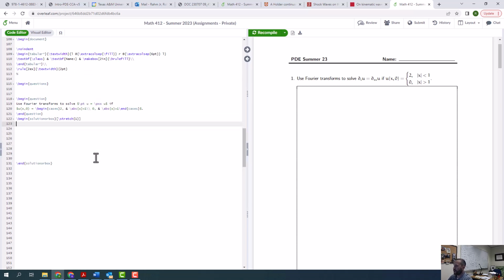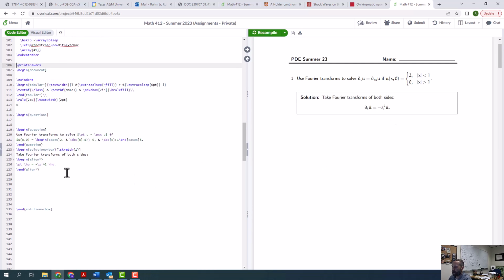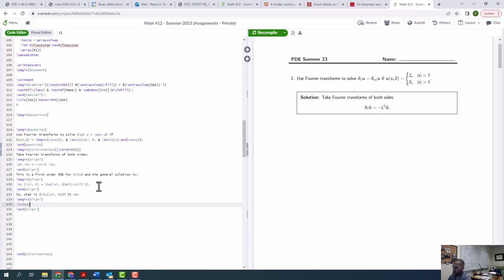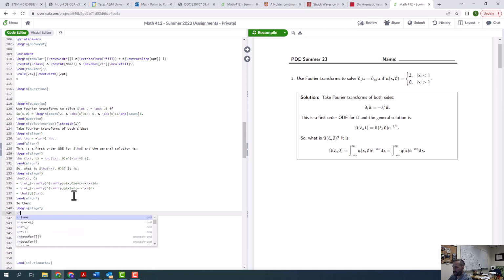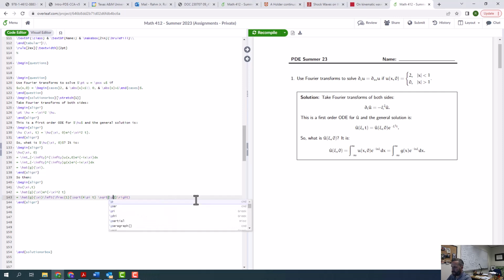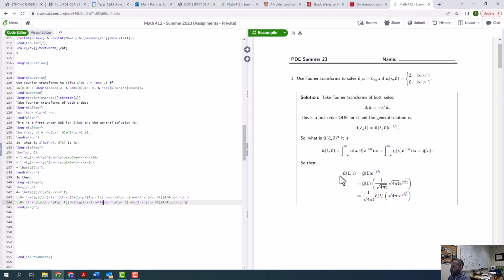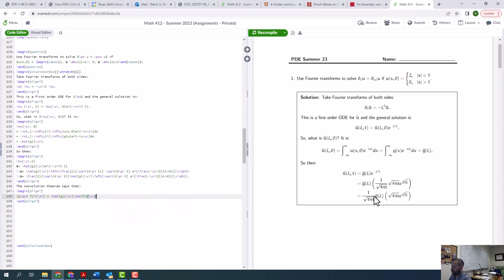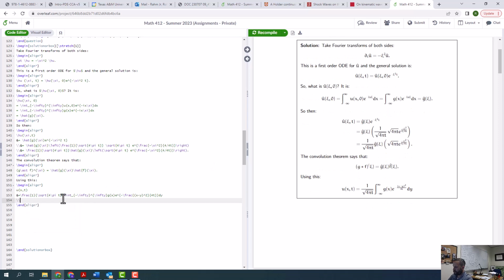Rob Types! Practice Problem 1 Question 1